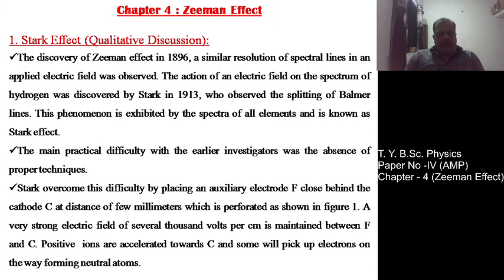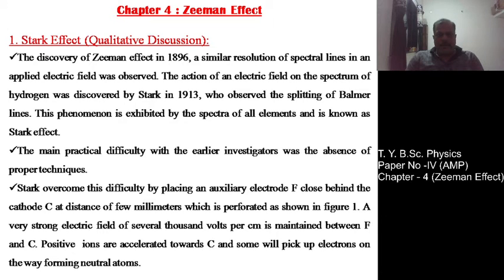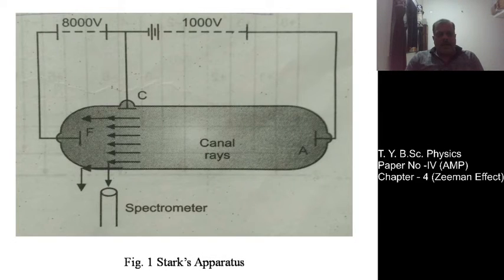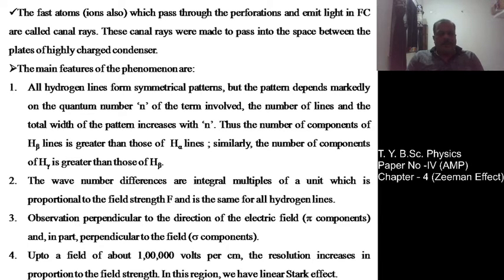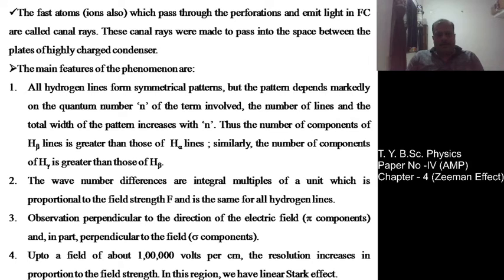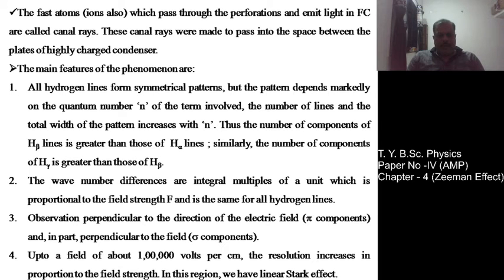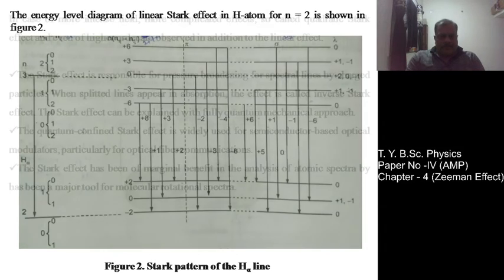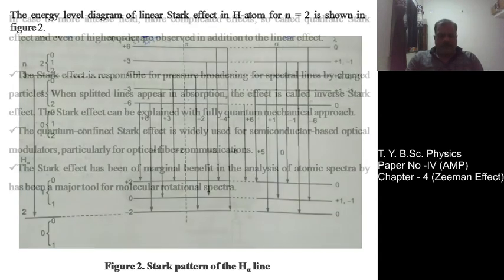TY. B.Sc. Physics, Sem - III, P-IV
Stark effect (Qualitative Discussion)